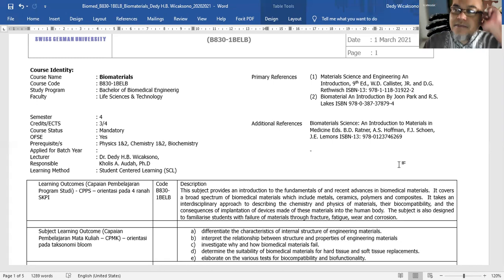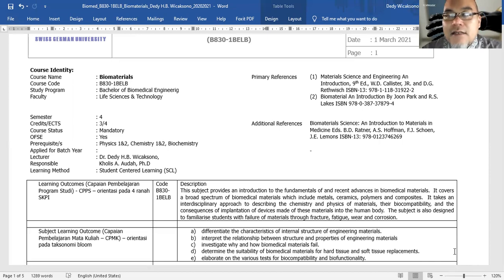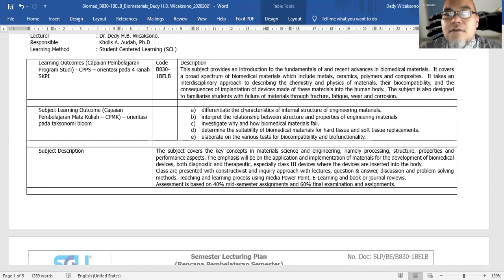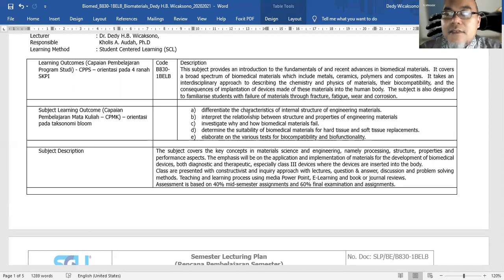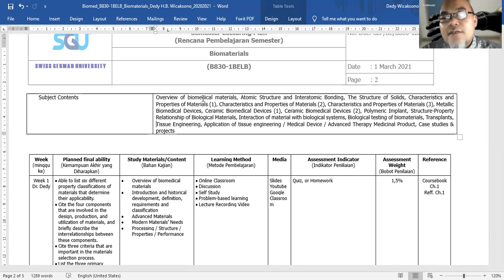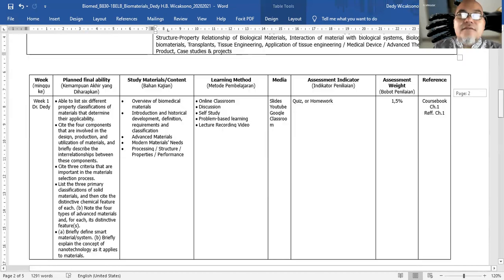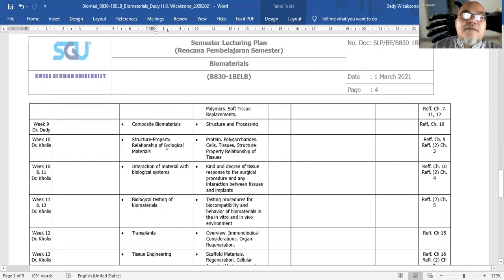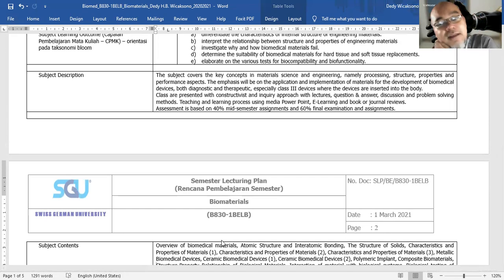BIOMATERIALS (1): Introduction to the Subject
In this session, the syllabus and the lecture plan were explained.